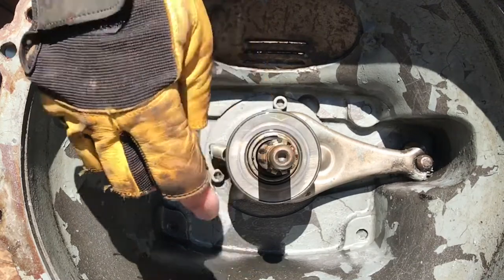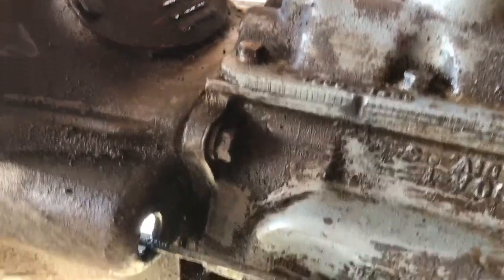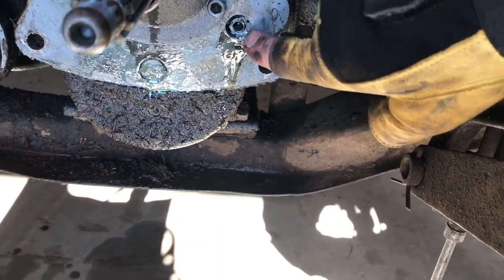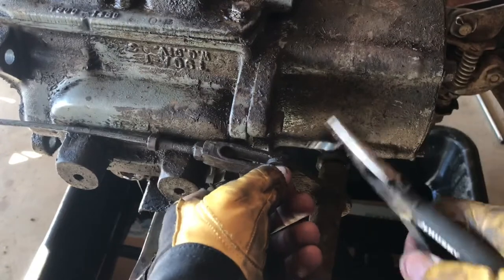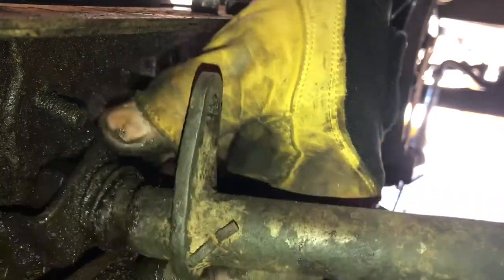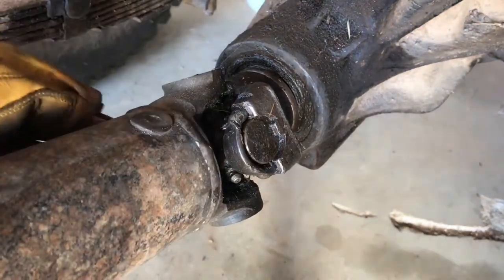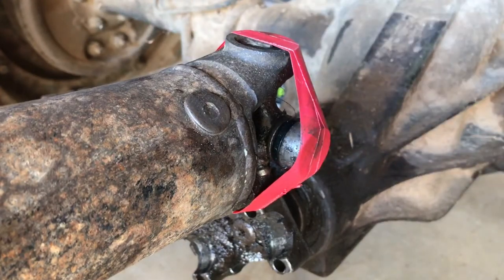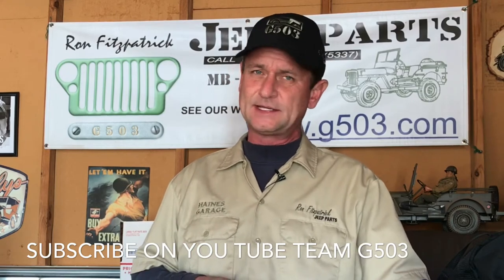Team G503 Preparations For Removing The Transmission And Transfer Case From A 1943 Willys MB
This video is preparing to remove the transmission and transfer case from a 1943 Willys MB. Including removal of clutch components, bell housing, and front and rear drive shafts.